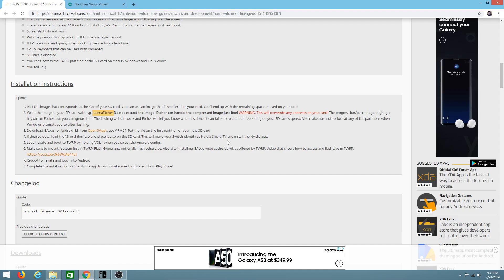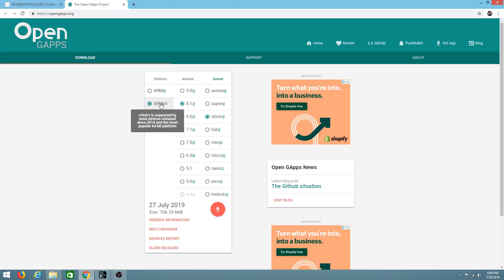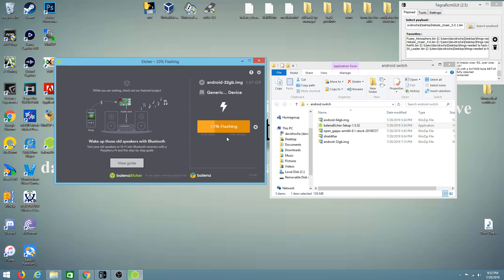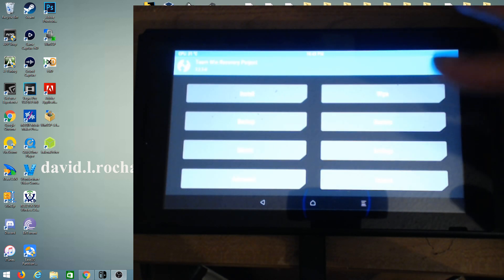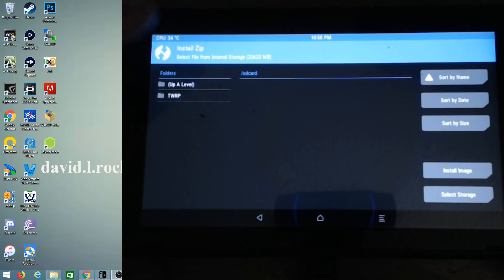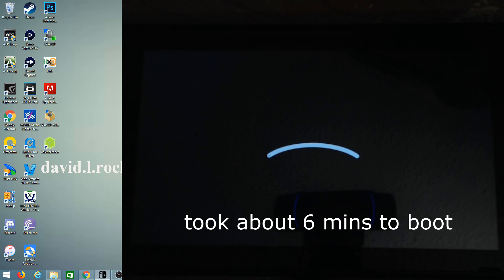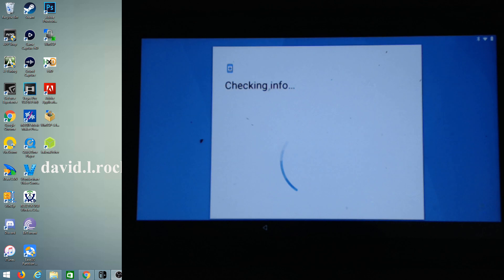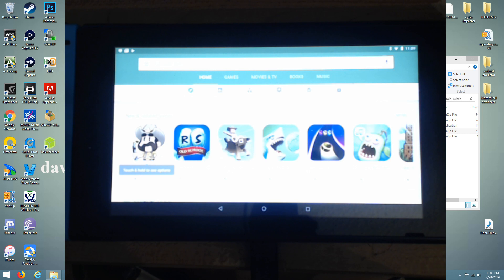Installing Lineage on Nintendo Switch 8.1.0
thanks for watching everyone and supporting this channel. i am sorry about the audio issues and the lag. lost some footage and editing real late. im barely seeing the mistakes i made. enjoy the video.

installation instructions
Pick the image that corresponds to the size of your SD card. You can use an image that is smaller than your card. You’ll end up with the remaining space unused on your card.
Write the image to your SD card with e.g. balenaEtcher Do not extract the image, Etcher can handle the compressed image just fine! WARNING: This will overwrite any contents on your card! The progress bar/percentage might go haywire in Etcher, but you can ignore that. The flashing will still work and Etcher will let you know when it’s done. It can take up to an hour depending on your SD card’s speed. Also make sure not to format any of the partitions when Windows prompts you to after flashing.
Download GApps for Android 8.1. from OpenGApps, use ARM64. Put the file on the first partition of your new SD card
If desired download the "Shield-ifier" zip and place it also on the SD card. This will make your Switch identify as Nvidia Shield TV and install the Nvidia app.
Load hekate and boot to TWRP by holding VOL+ when you select the Android config.
Make sure to mount /system first in TWRP. Flash GApps zip, optionally flash other zips. Also after installing GApps wipe cache/dalvik as offered by TWRP. Video that shows how to access and flash zips in TWRP
Reboot to hekate and boot into Android
Complete the inital setup. For the Nvidia app to work make sure to update it from Play Store!